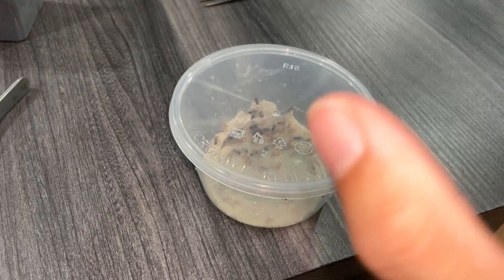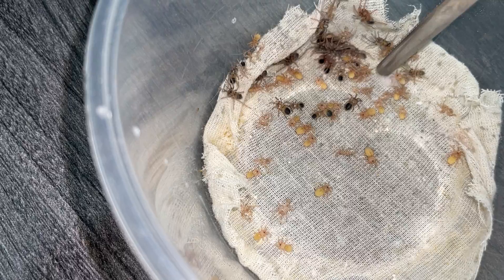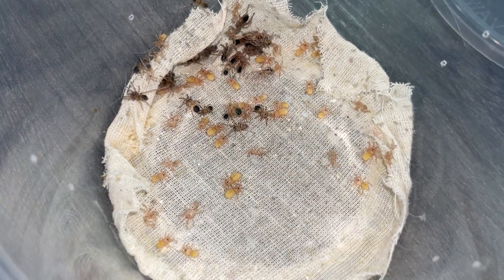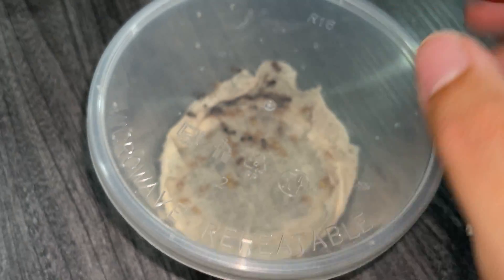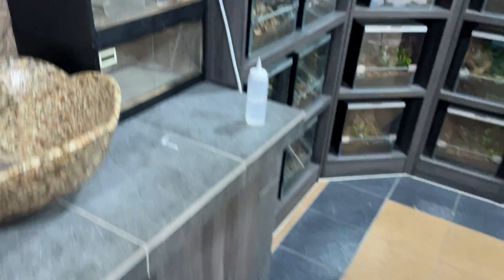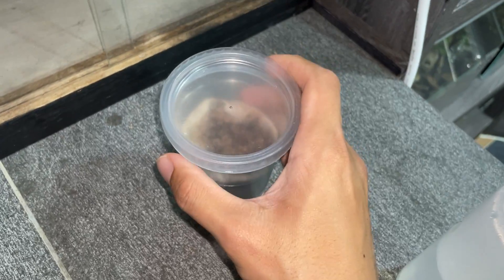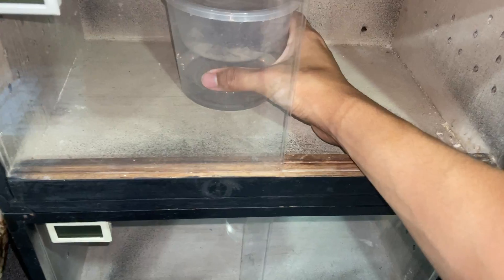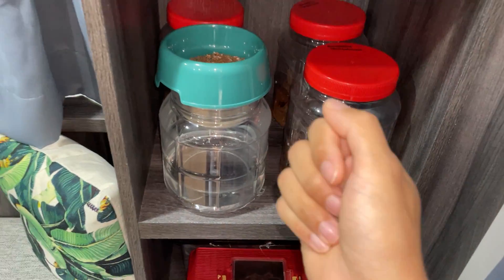Baby Tarantulas UPDATE + new tarantula addition !!! 👶🏻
2nd channel :
~ Beyond the Lair

Species :
Lasiodora parahybana
Pterinopelma sazimai
Caribena laeta
Harpactira namaquensis